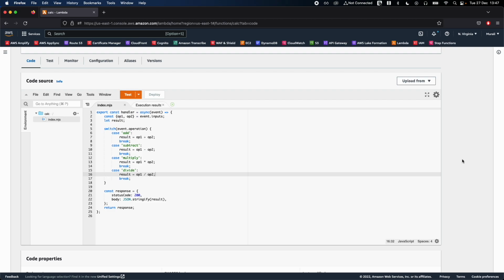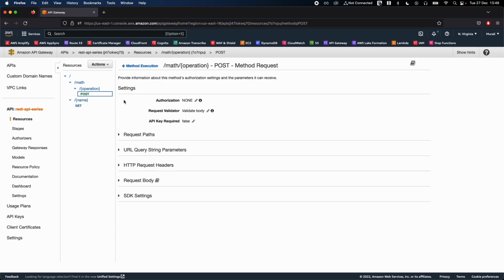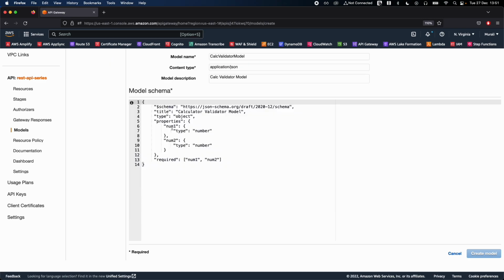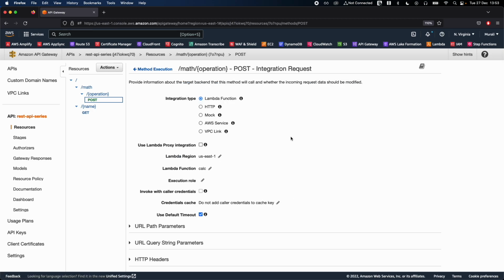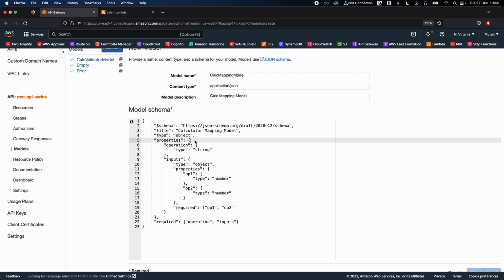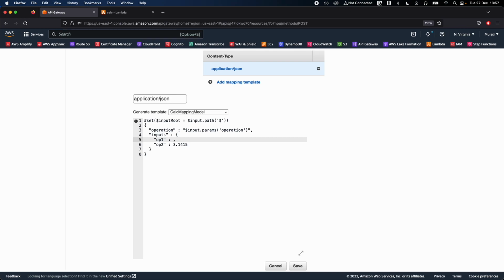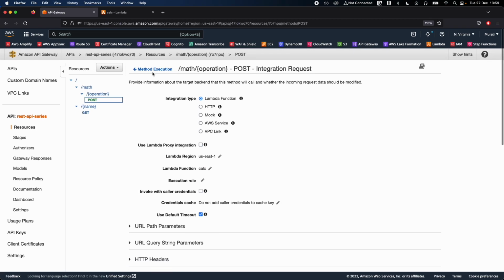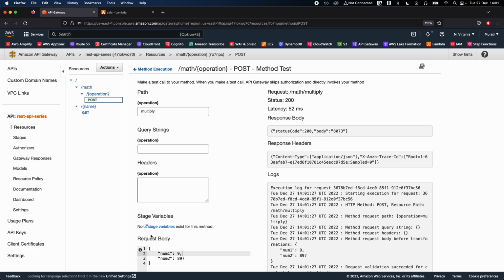AWS api gateway Models and validation at api gateway level ( Part 4 )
PART 4 on AWS api gateway + lambda integration will demo on creating api gateway Models and Validation at api gateway level

Api gateway 🚀